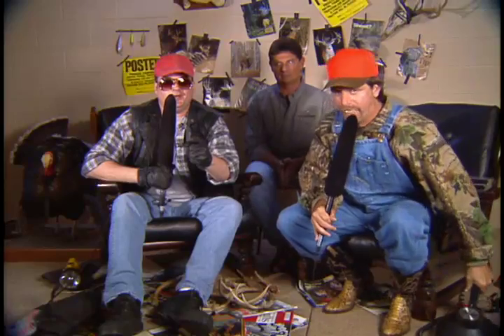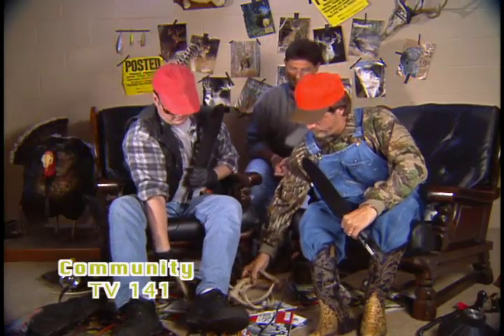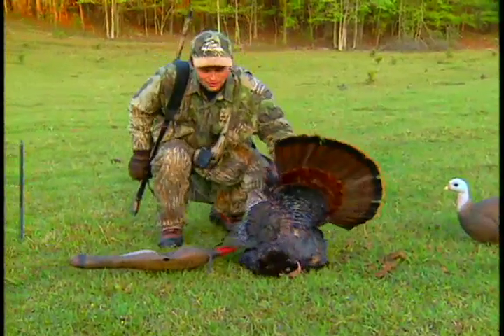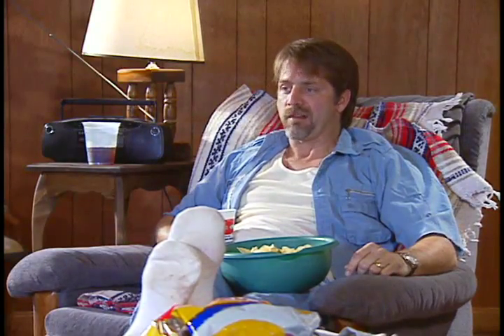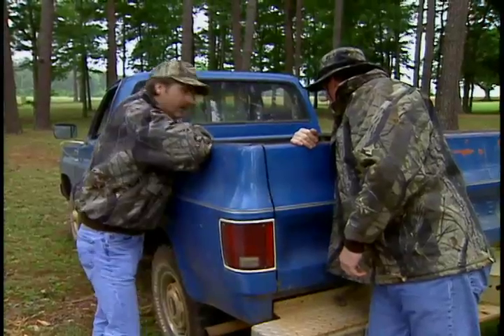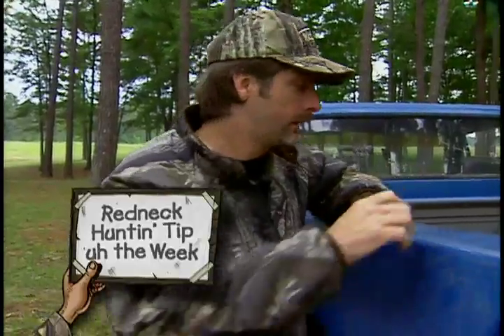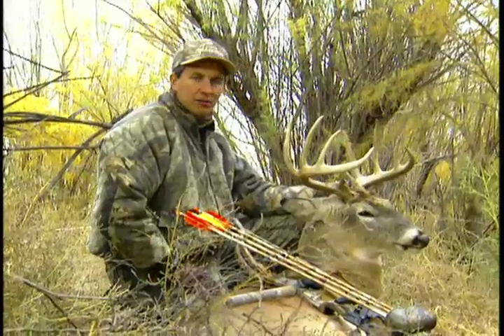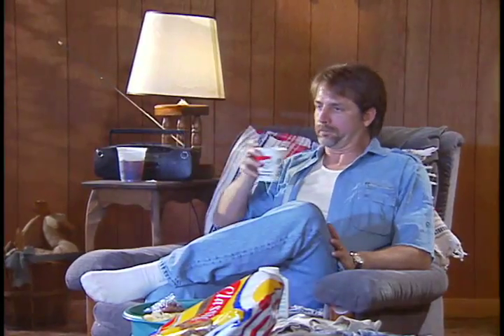Incomplete Deer Hunter with Special Guest Ben Gordan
Spotlight on Deer brings back Ben Gordan, or is it Bill Jordan?, for another round on interviews in this clip of Incomplete Deer Hunter. Also, don't miss the tips on how to congratulate your buddy on a deer he shot. no matter how small it is.